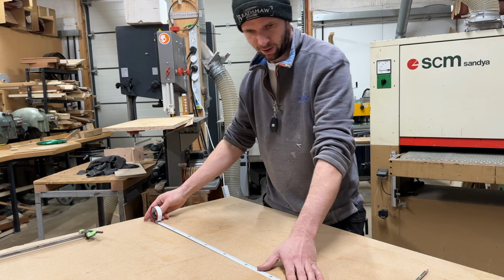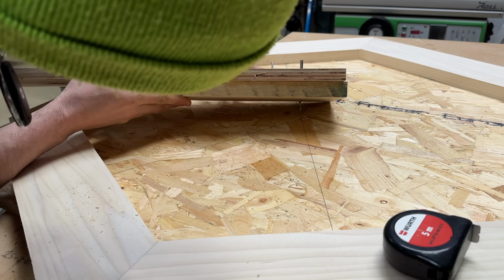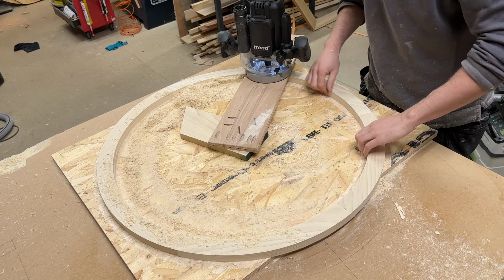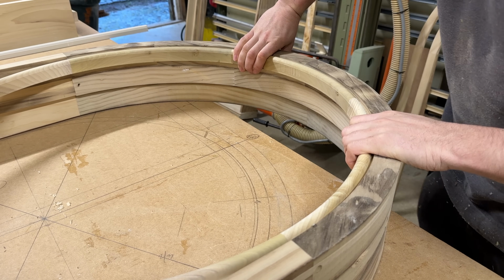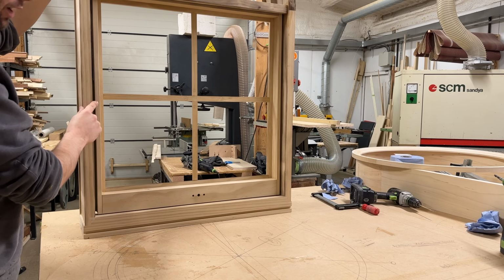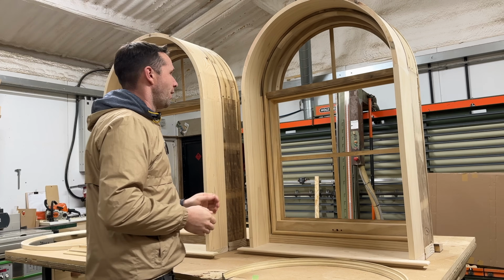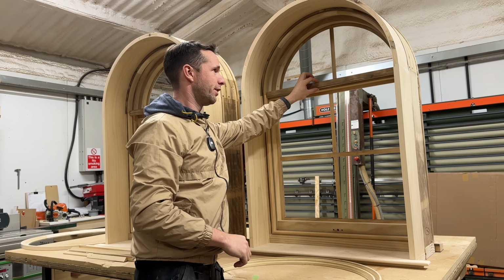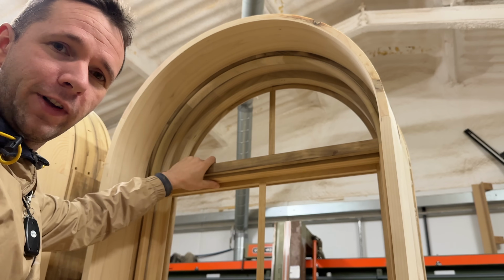Curved Mouldings on the Spindle Moulder - Curved Mock Sash Assembly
You’ve got the tools. The passion. The dream.

But something still feels off in your woodworking —and deep down, you know it.

If this resonates with you,

Join my FREE 3-Day Challenge and finally learn what it really takes to build pro-level joinery or furniture you’re proud to show off

No fluff. No guesswork. Just real systems and support—to you stop wasting timber and start finishing work that earns compliments.

👉 Register now before it fills up.
A showcase of machining curved mouldings. As there are two of these windows, I decided to machine the true curves in a circle.. which turned out to be a great idea!